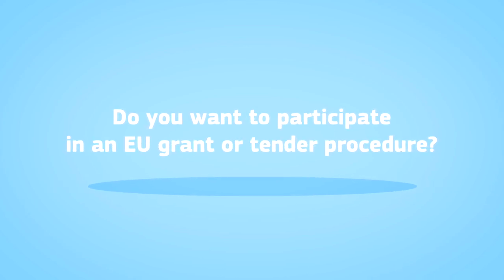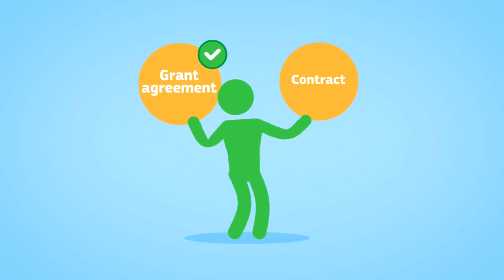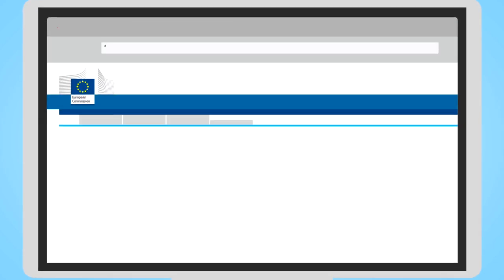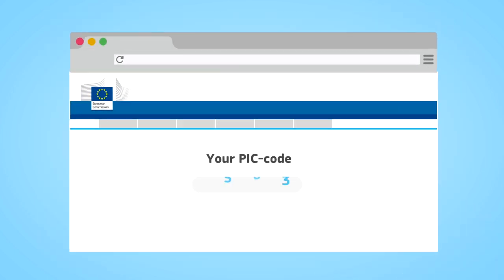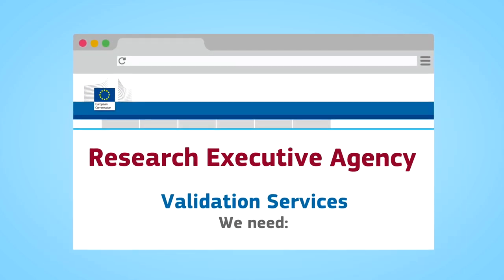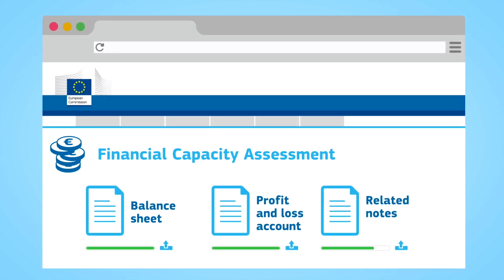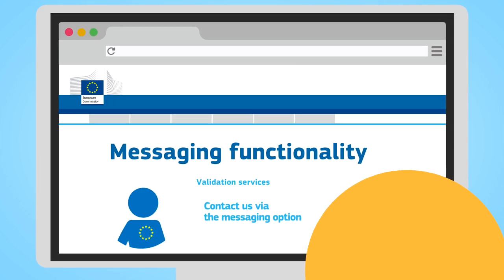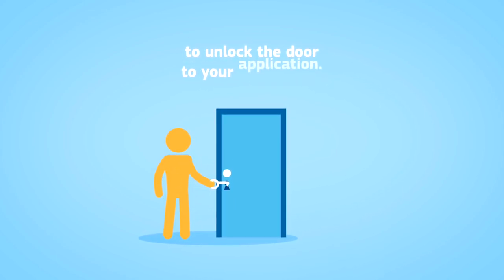Your key to EU grants and tenders: the Participant Identification Code (PIC)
Do you want to participate in an EU grant or tender procedure? The very first step is to get your Participant Identification Code (PIC) via the Participant Register.